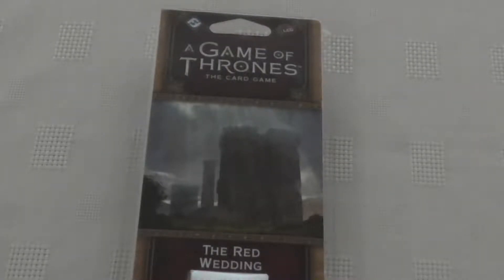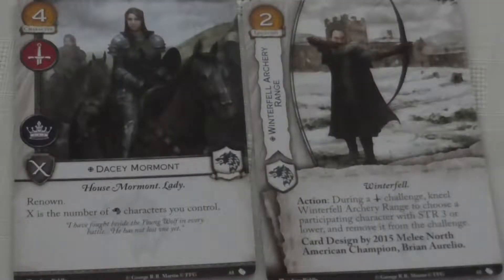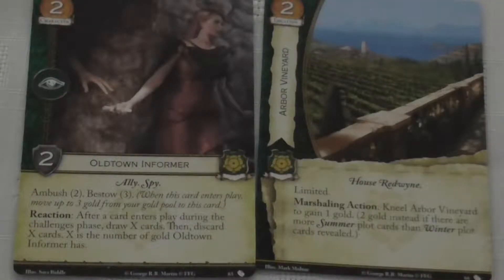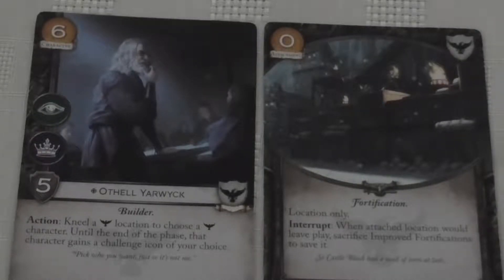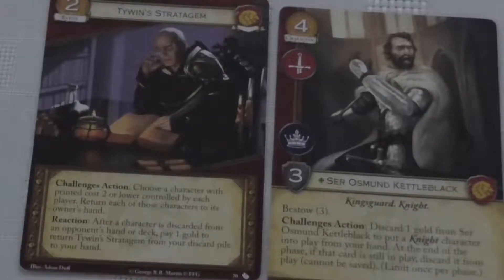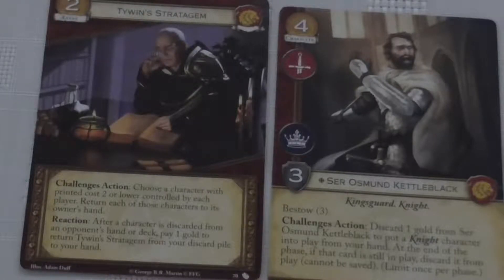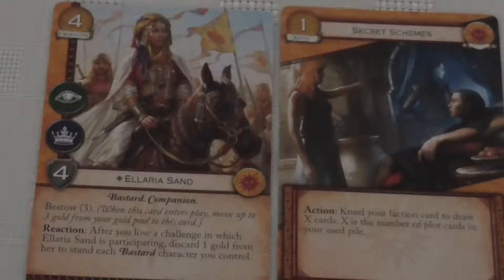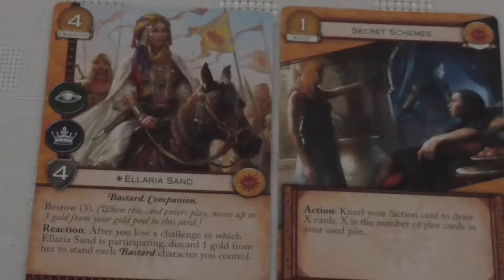The Red Wedding - Game of Thrones Card Game Chapter Pack Unboxing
Hi folks.  This is an unboxing video I did of the Game of Thrones Card Game Chapter pack, The Red Wedding, as part of an article I wrote available  If it was interesting/useful, don't forget to like and subscribe and pop over to my site for more gaming related stuff